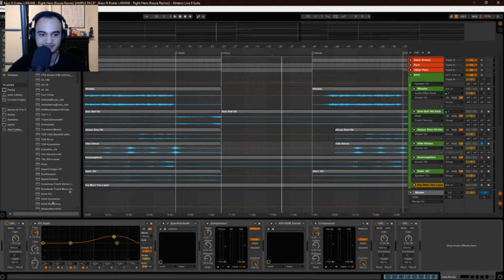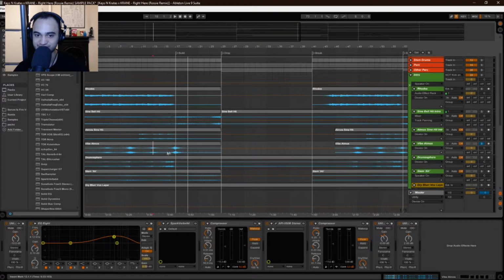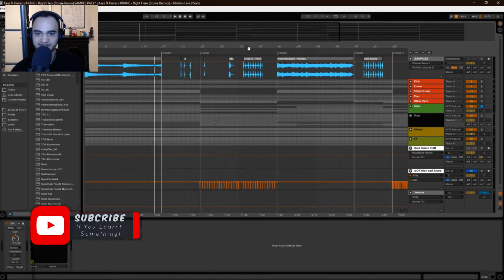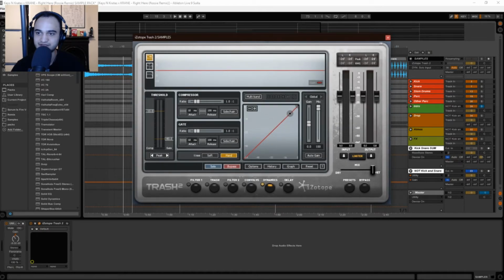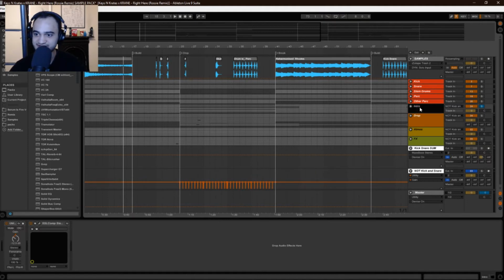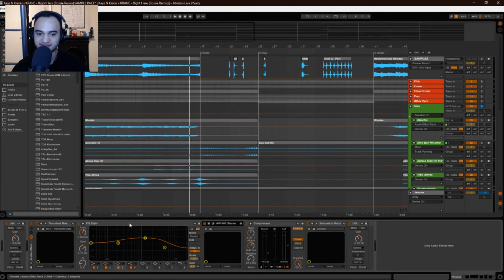STILL Confused?: Dynamics Processors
🙌 The most important part of using a Dynamics Processors is knowing when to use them 🙌